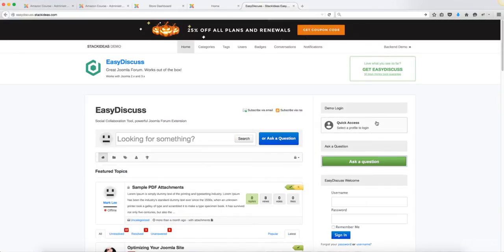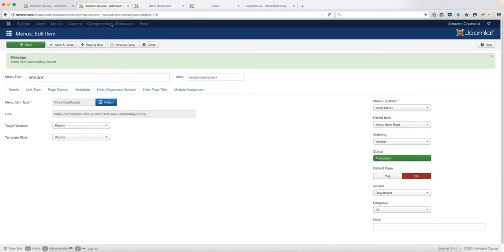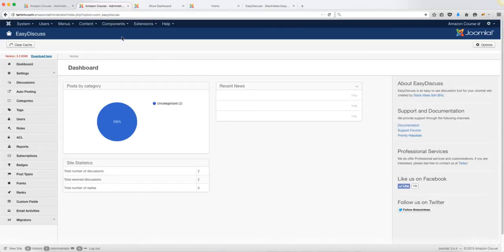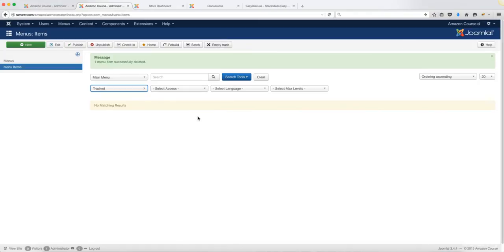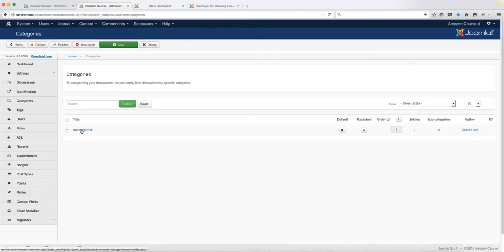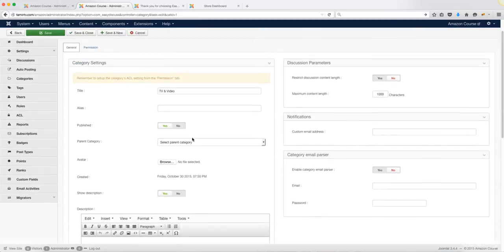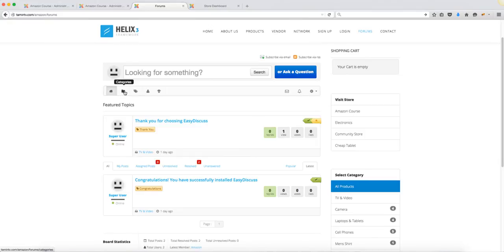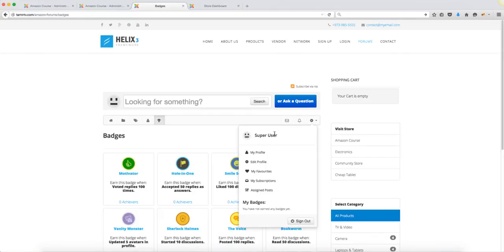58. Create a Multi Vendor Website Like Amazon - Create a user forum for support